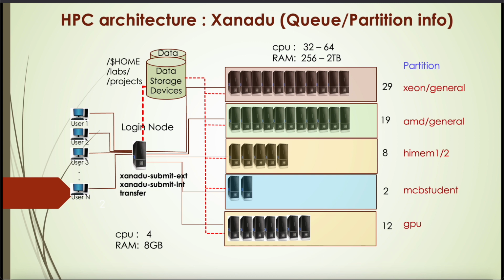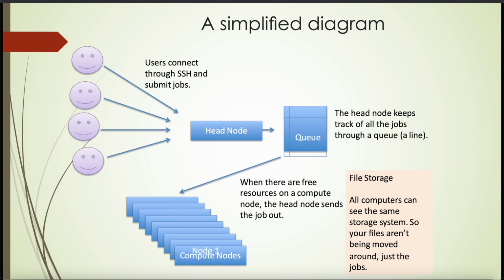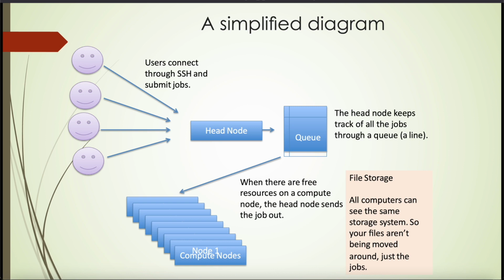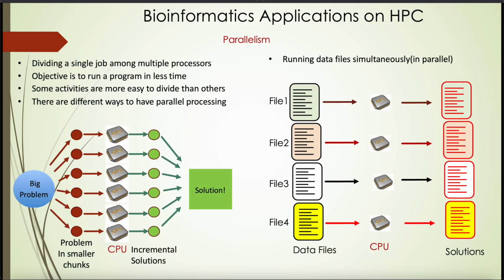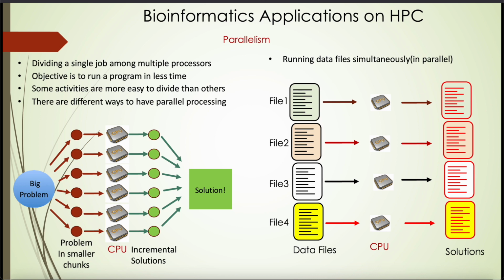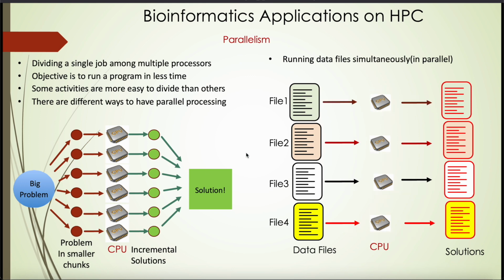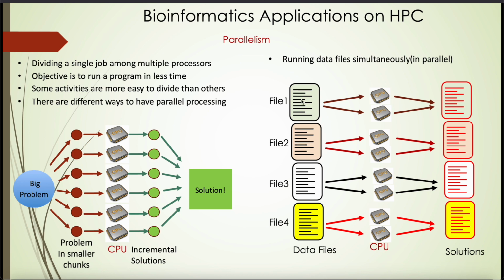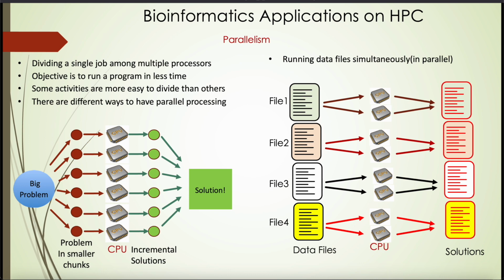04_HPC in Bioinformatics : How does it help?